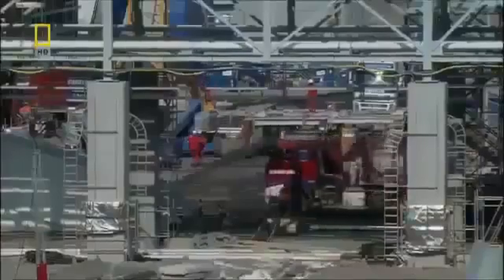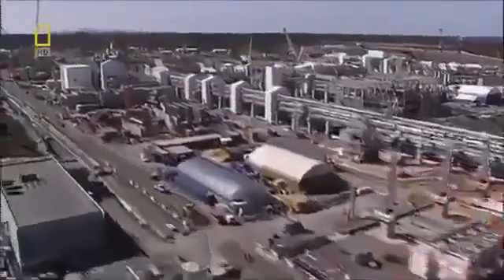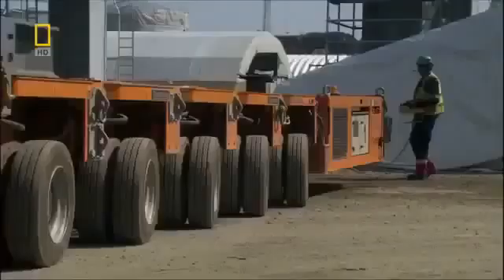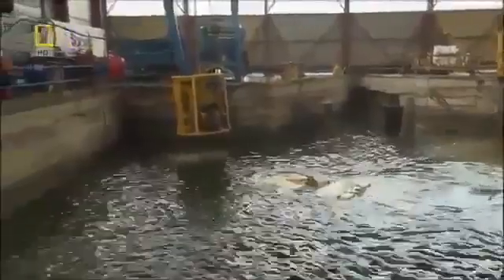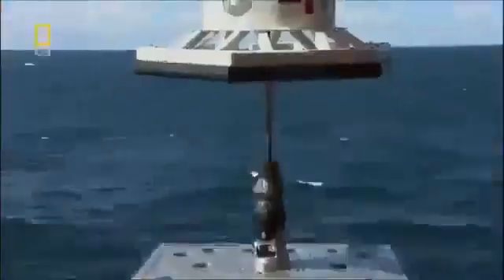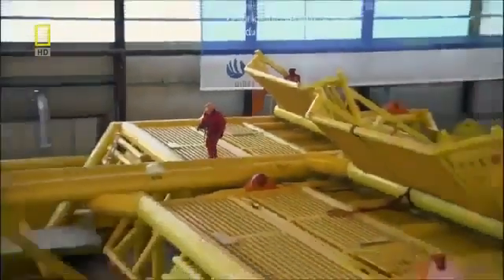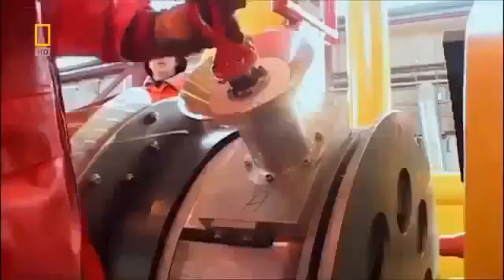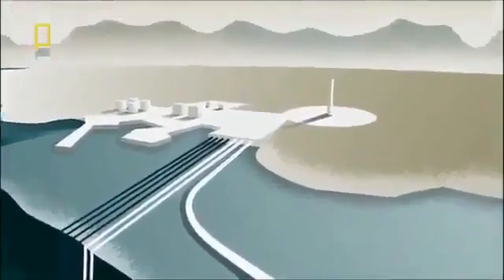MegaStructures Super Pipeline british documentary Part 2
The Langeled pipeline (originally known as Britpipe) is an underwater pipeline transporting Norwegian natural gas to the United Kingdom. Before the completion of the Nord Stream pipeline, it was the longest subsea pipeline in the world